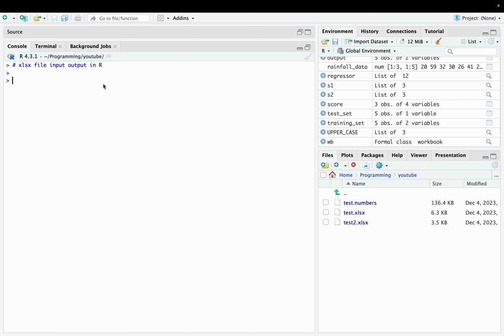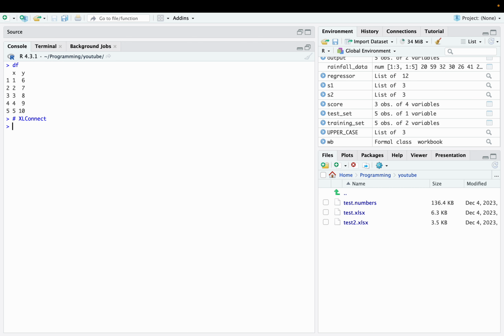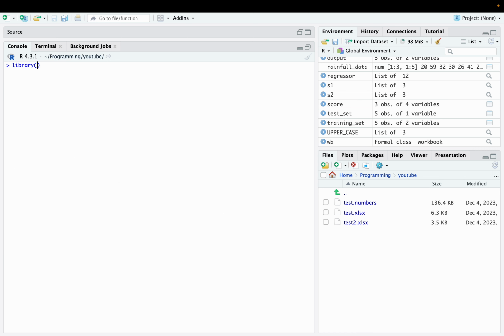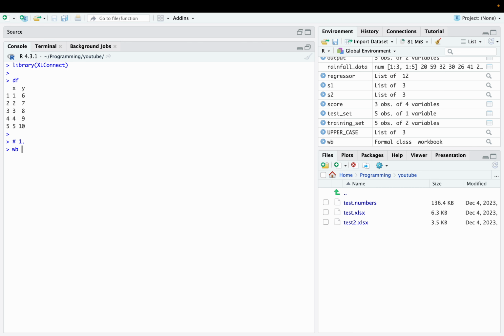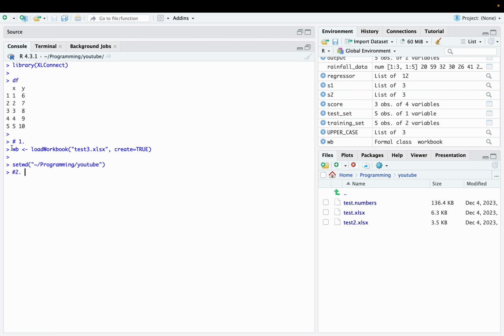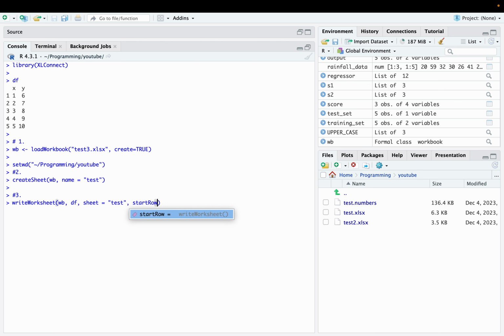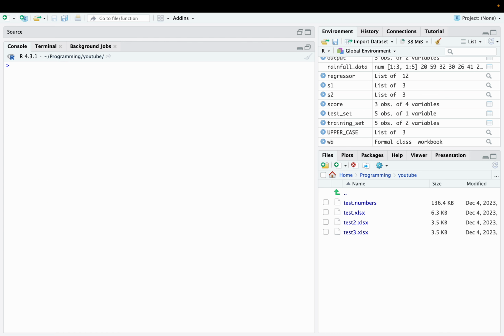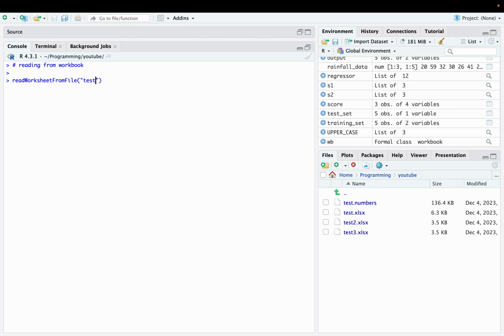XLConnect: read / write excel file in R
Based on GPM 5th sem Computer Engineering Syllabus